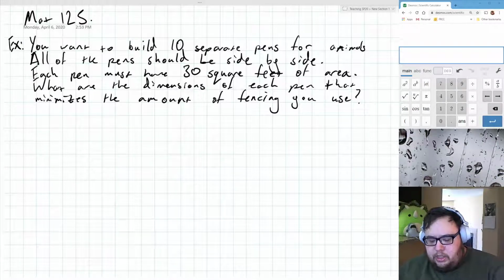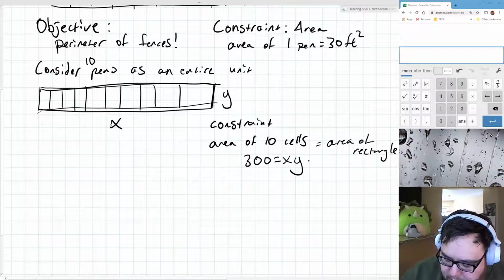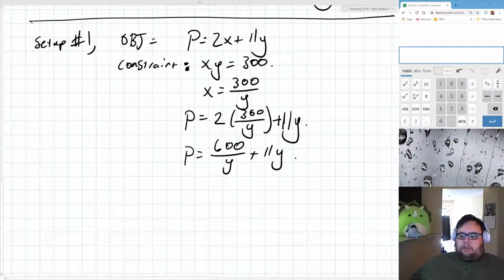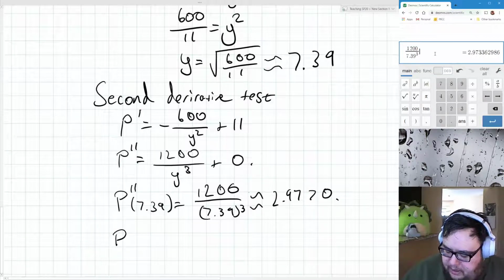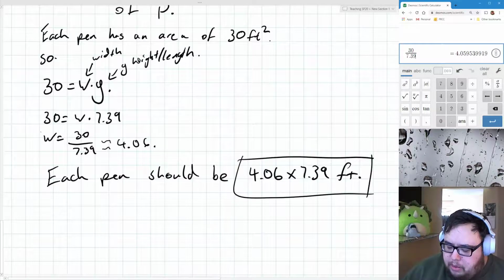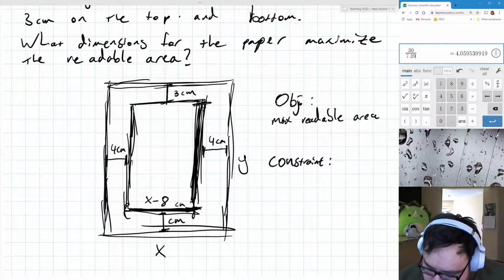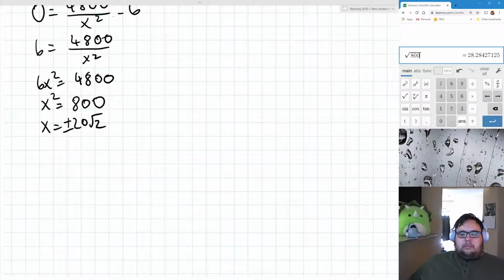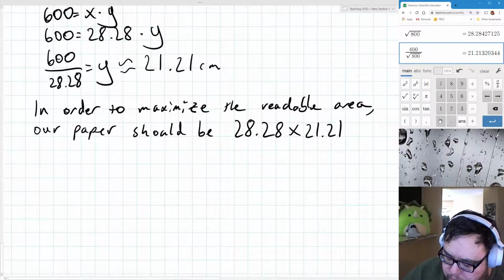MAT125 Lecture for 4/6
Optimization Review